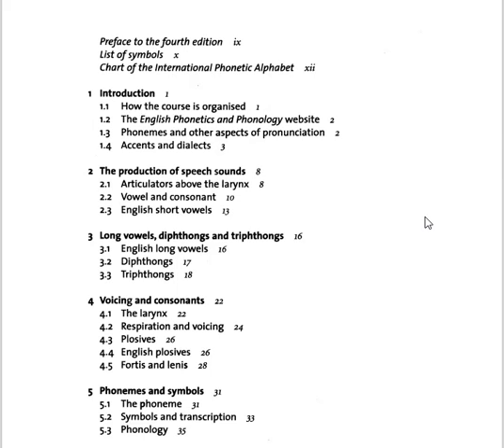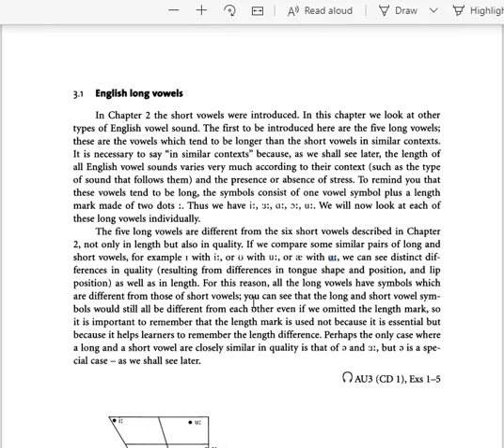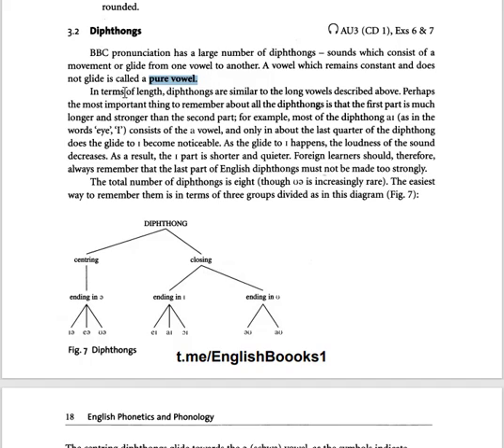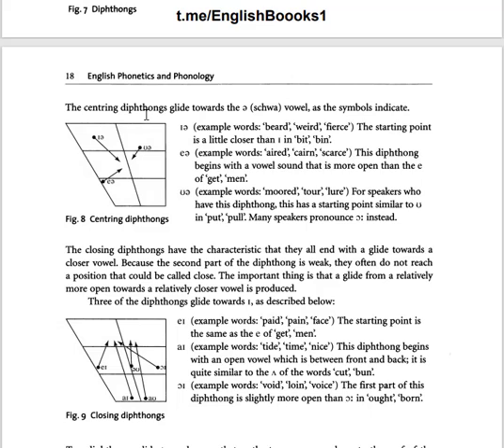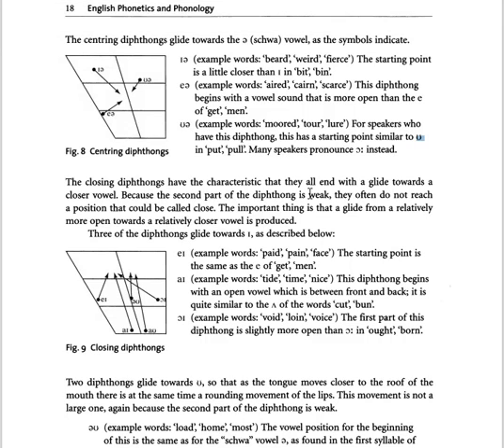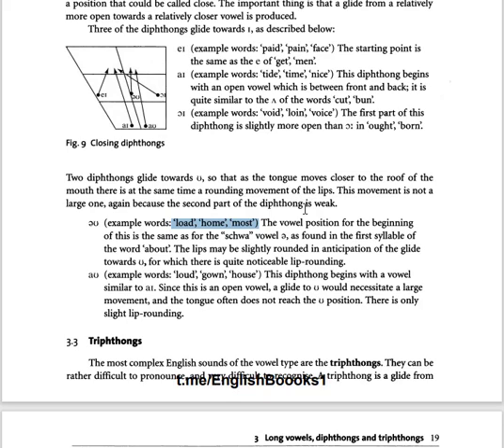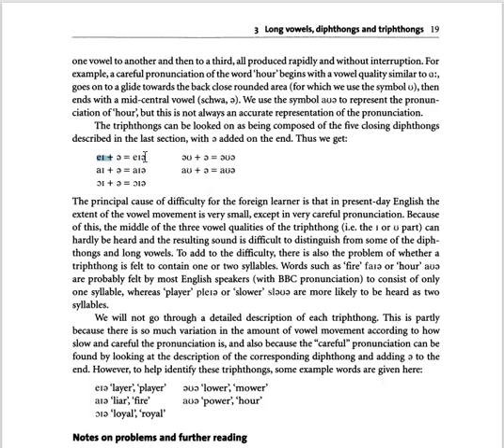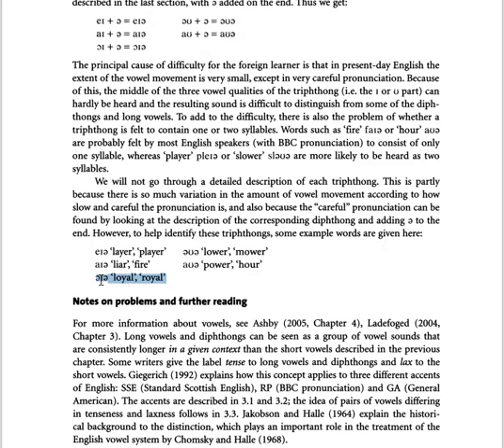The first course - The third lecture in Phonetics and phonology - Long Vowels : By Salah Al- Saedi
1- Long Vowels
2-Diphthongs and Triphthongs
Note : If you have any questions ,please drop it down.